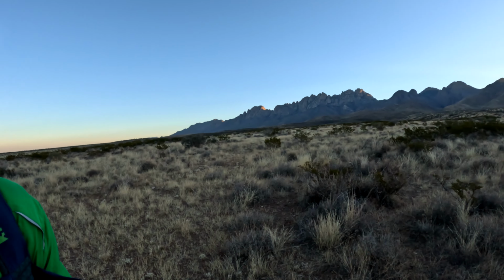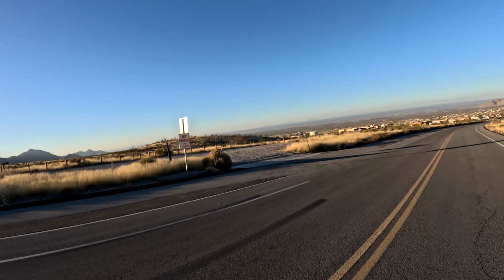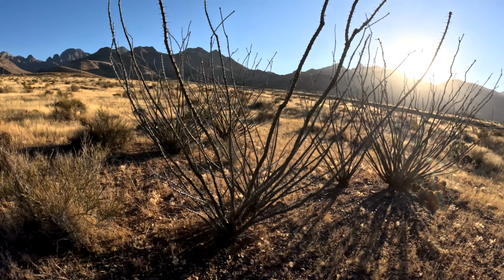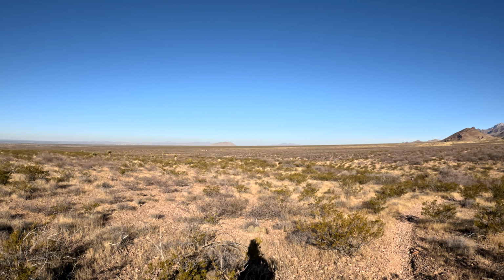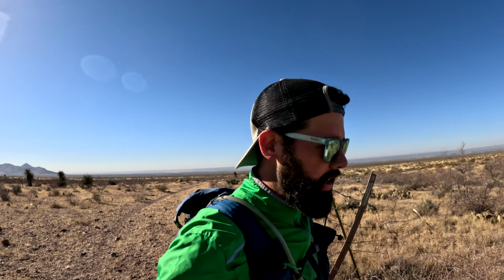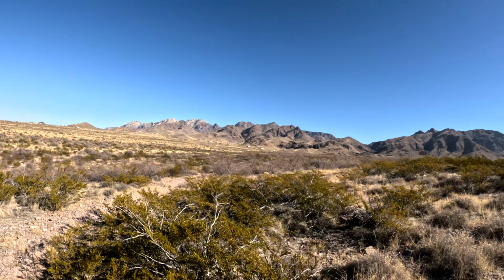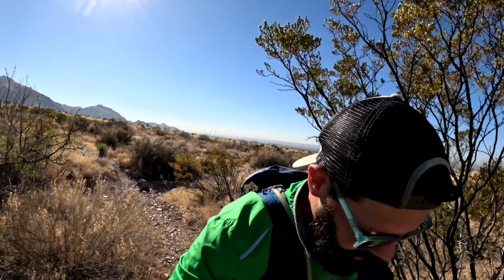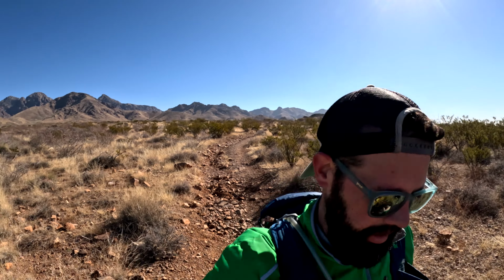Desert Trail Running | The Sierra Vista Trail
Desert Trail Running on the Sierra Vista Trail.

The Sierra Vista Trail is a 29 mile hiking/mountain biking/running trail that extends along the foot hills of the organ mountains just outside of Las Cruces, NM. Very well maintained and perfect for desert trail running.